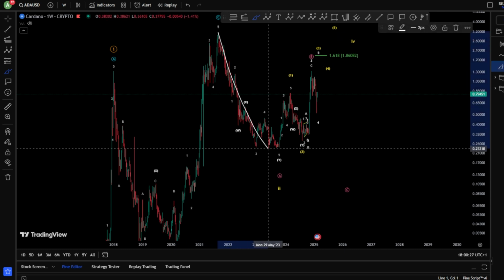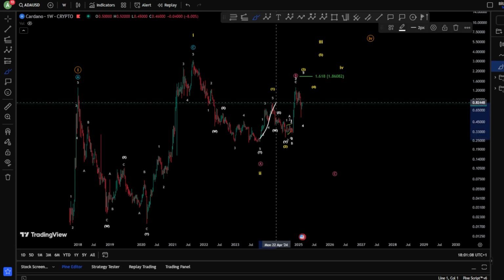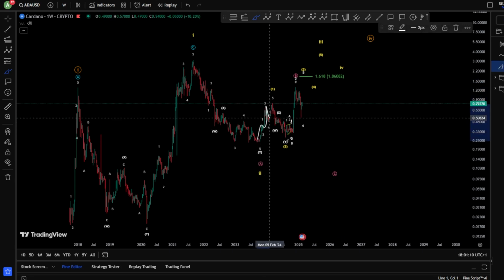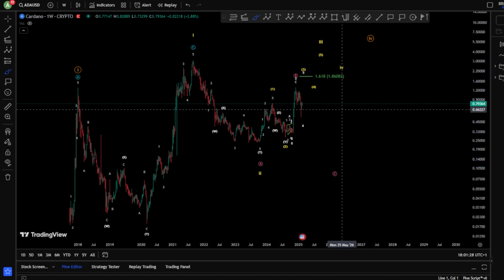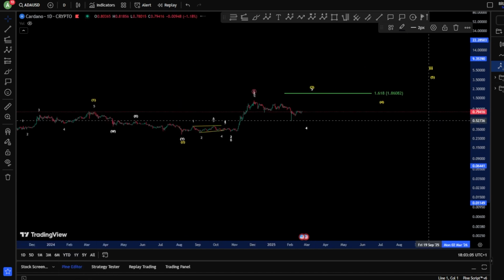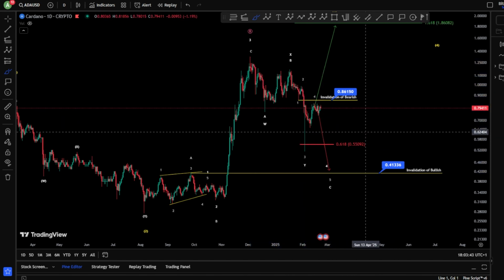CARDANA (ADA) Bullish vs Bearish Scenarios | Crypto Elliott Wave Technical Analysis & Price Action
00:00 Weekly| Bearish Scenario
01:29 Weekly| Bullish Scenario (Invalidated)
01:50 Highest Possibility
02:37 KGT Indicator | Next Move
03:13 Daily | Current Wave analysis